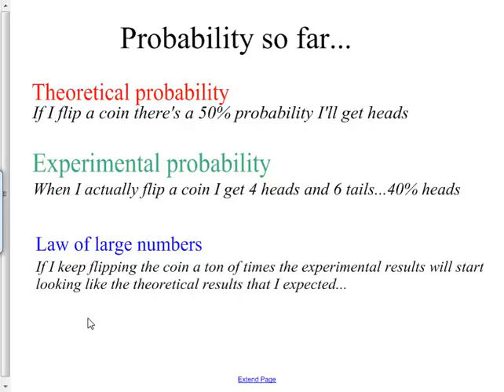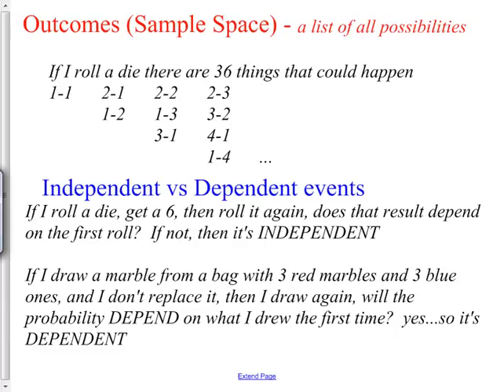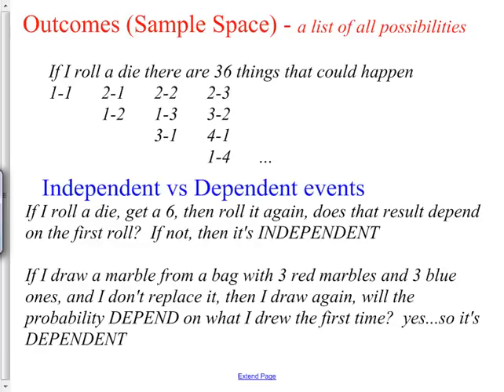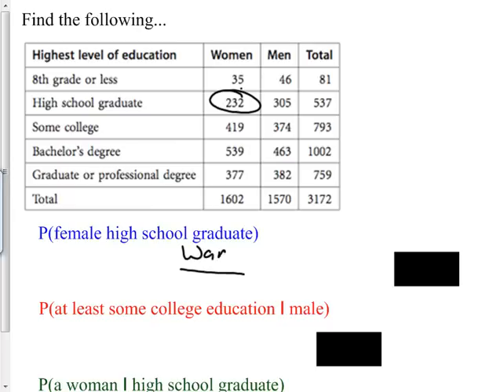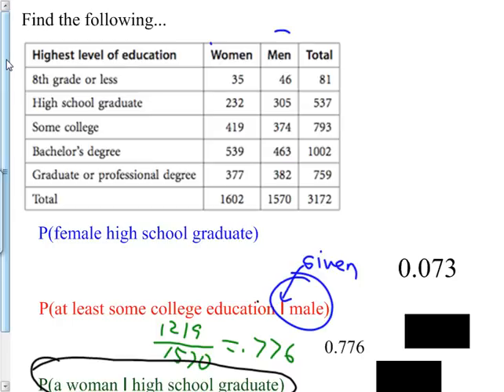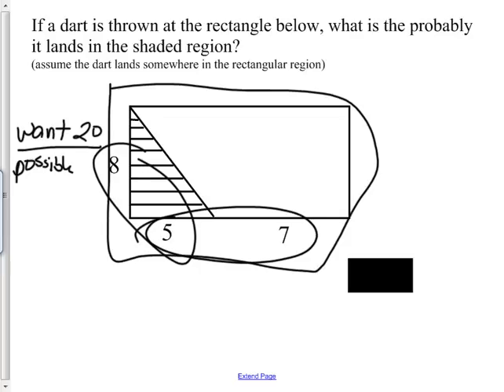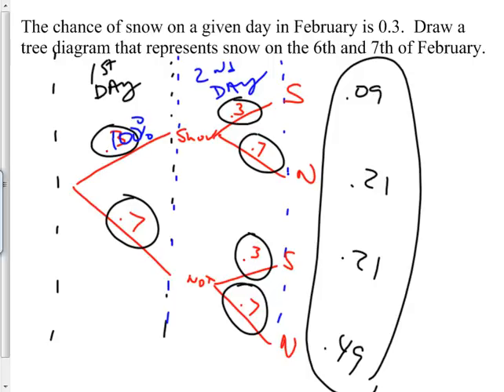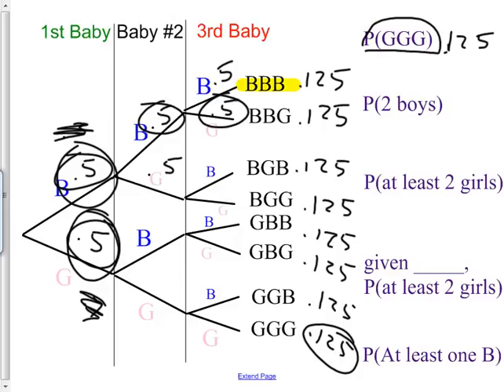HAHonors for 1 23 2013 Review for 12.1-12.2 quiz.avi